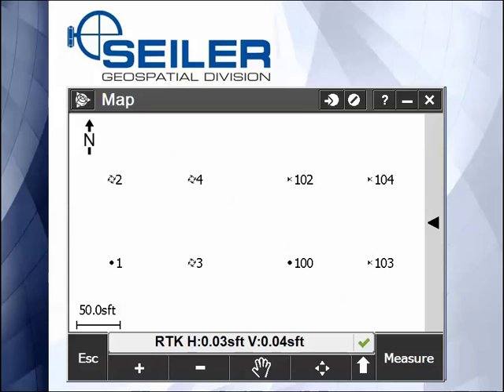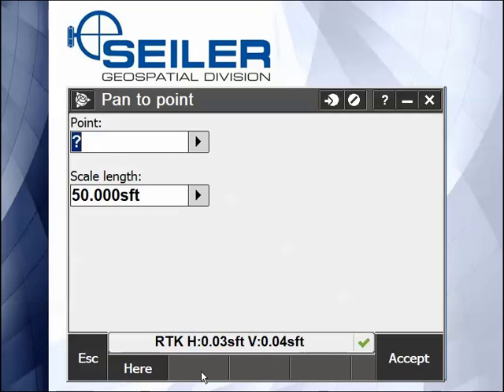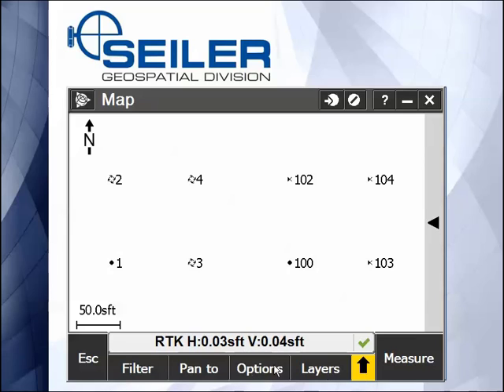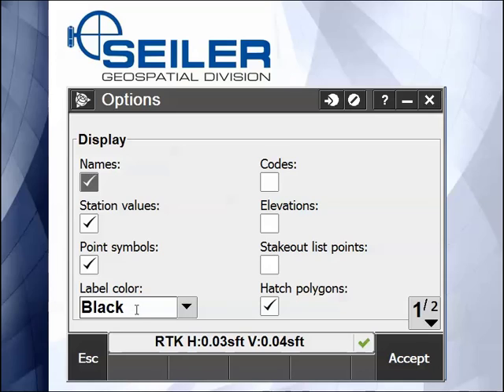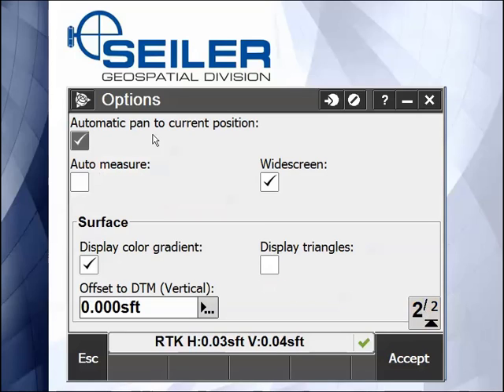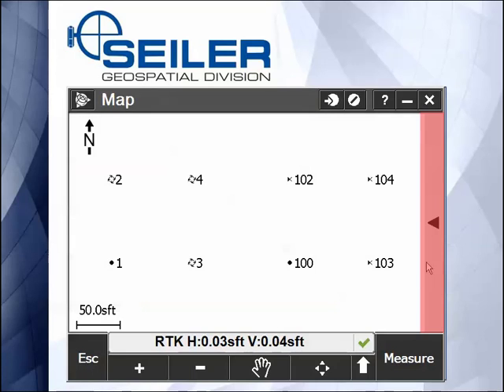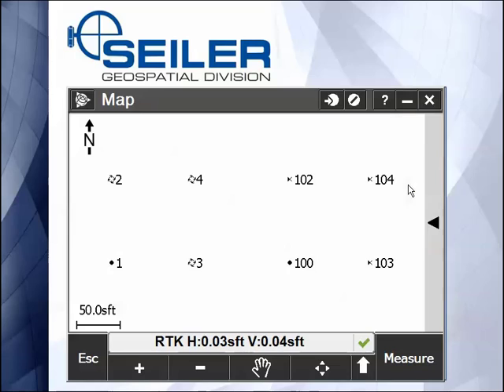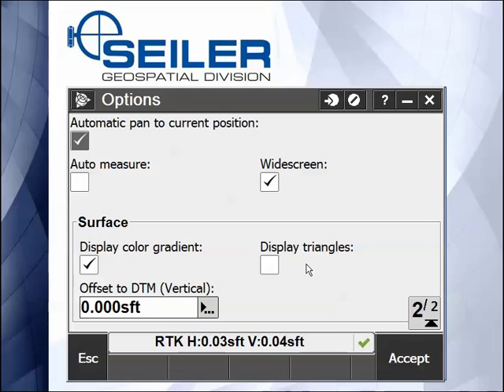Trimble Access- General Survey- The Map- Pan to and Options video 3 of 4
This short video walks you through basic use of the MAP screen in Trimble Access field software. Video three explains the Pan to and what can be controlled under the Options hotkey.